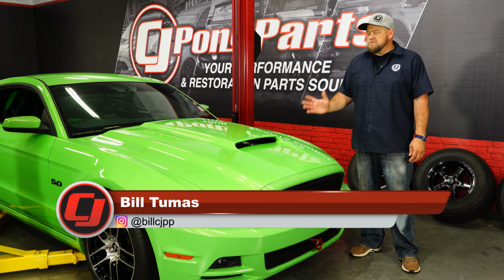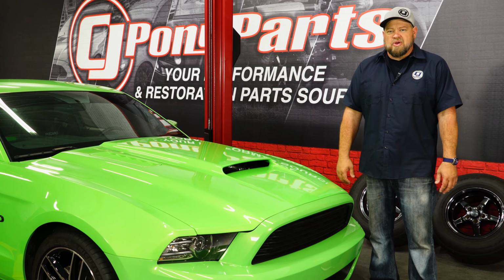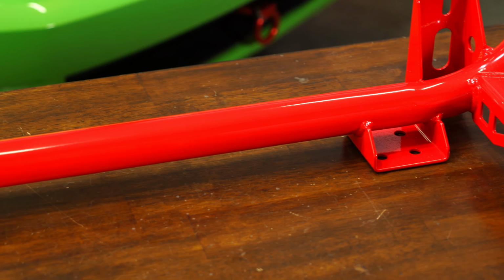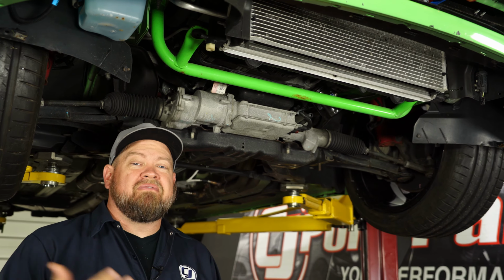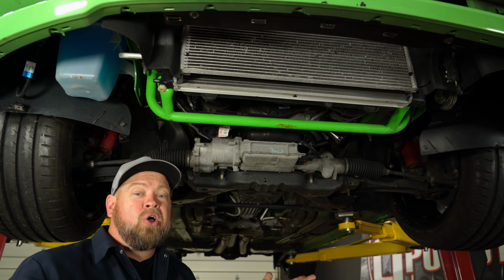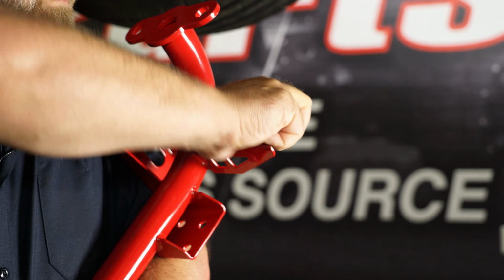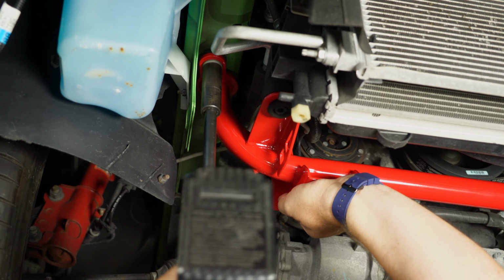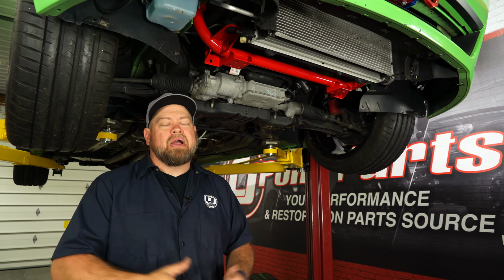2005-2014 Mustang Install | BMR Radiator Support with Sway Bar Mounts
Bill shows you how to install a BMR Radiator Support with Sway Bar Mounts on your 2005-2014 Mustang.

With this new brace, BMR has introduced a durable, yet lightweight solution for both street and road course cars. BMR's Tubular Lightweight Radiator Support provides front end weight reduction while retaining the front sway bar and chassis brace strength and stability. This support adds additional stability to the front end by joining the front sway bar and chassis brace in stiffening the suspension and eliminating excessive sway and lateral movement.